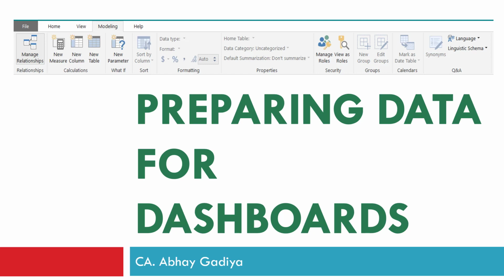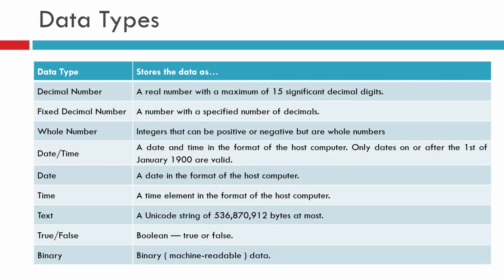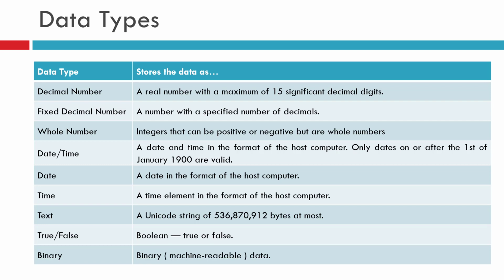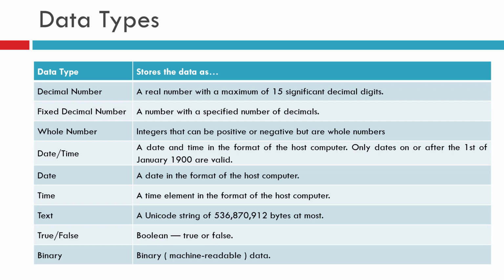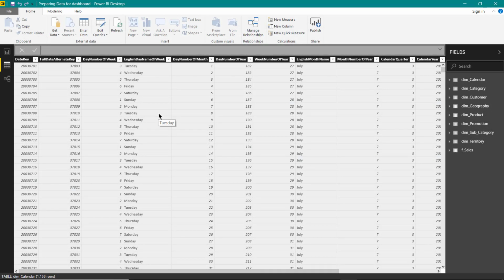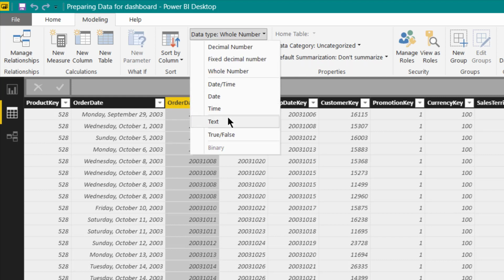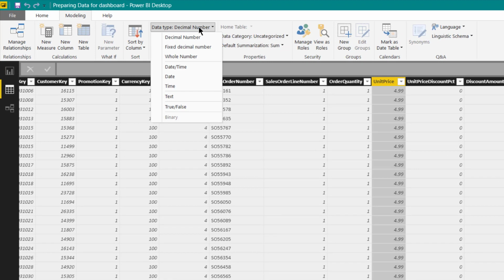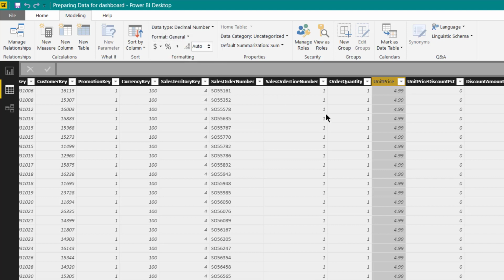19. Power BI Desktop - How to define data types for various columns inside Power BI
This video explains the importance and approach to be used to define data type to particular columns inside Power BI desktop.